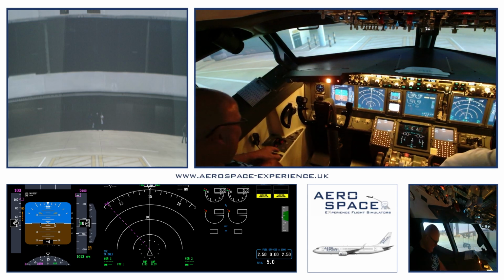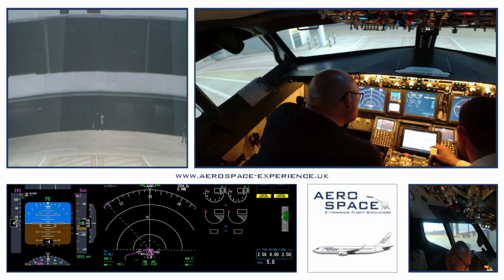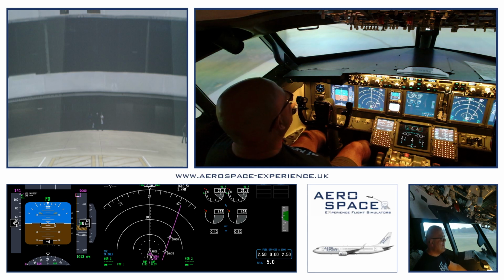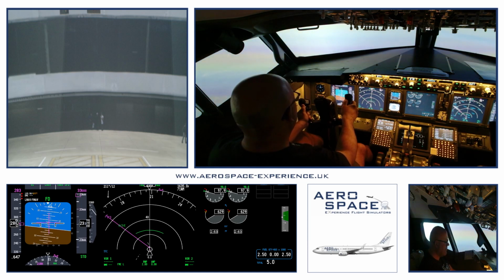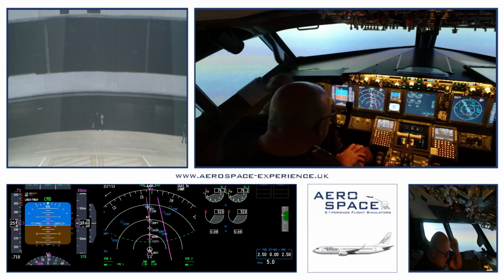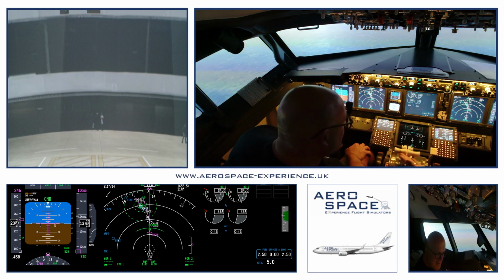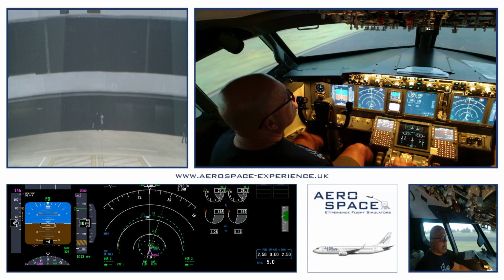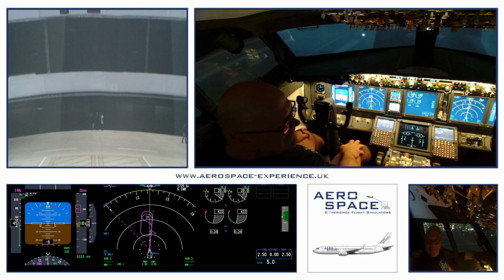EGPH to EGBB plus a Kai Tek approach and landing for good measure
Aerospace Experience 737-800NG Simulator experience.